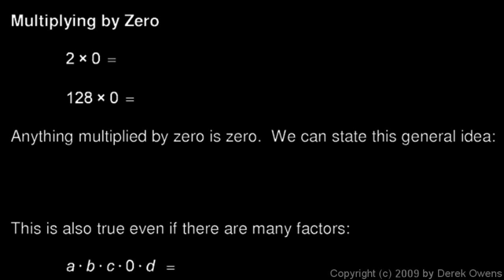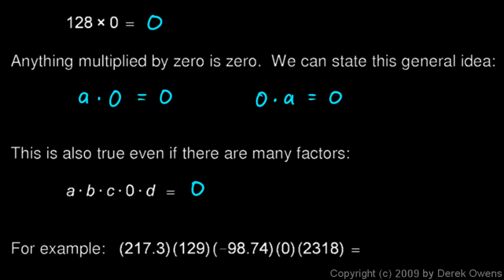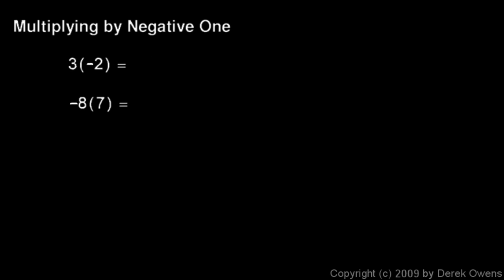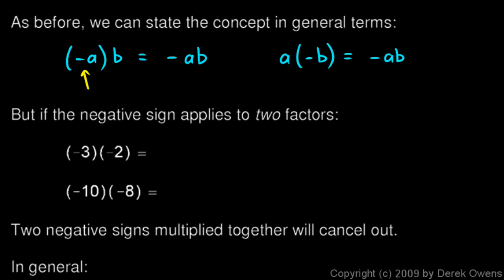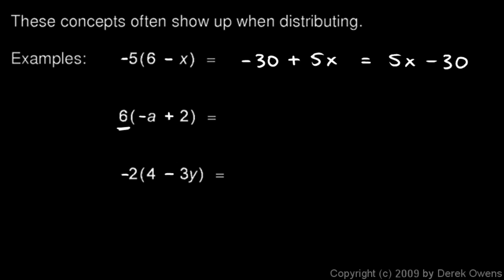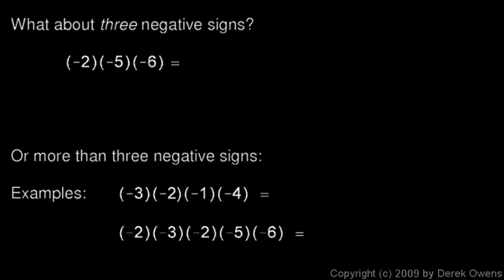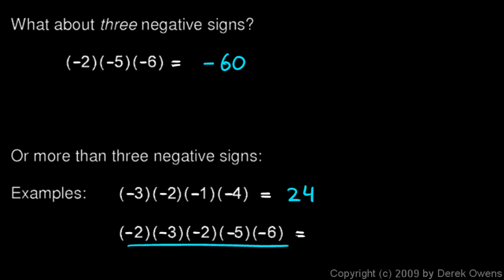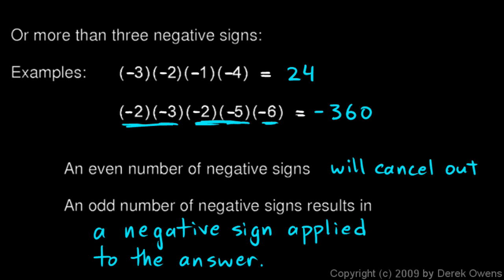Algebra 1 2.06a - Properties of Multiplication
From the Algebra 1 course by Derek Owens.  Distance learning courses for homeschool (and others) students are available